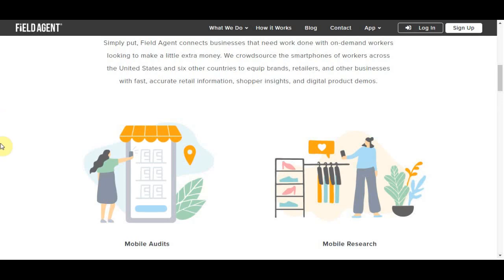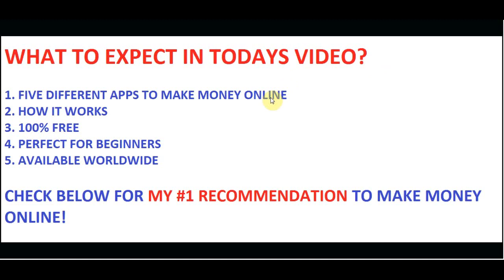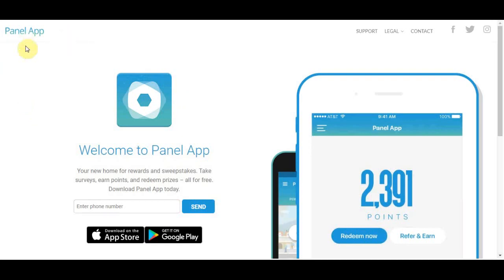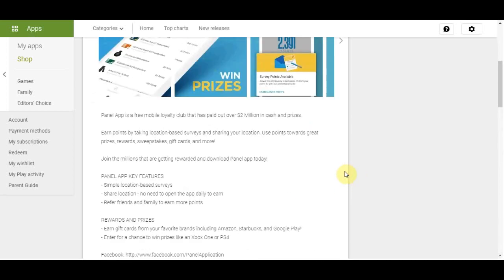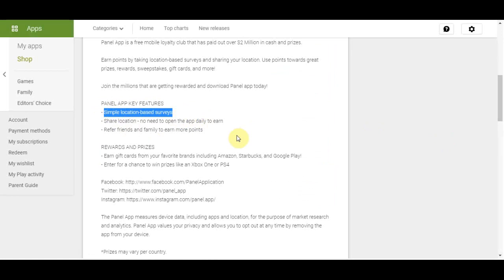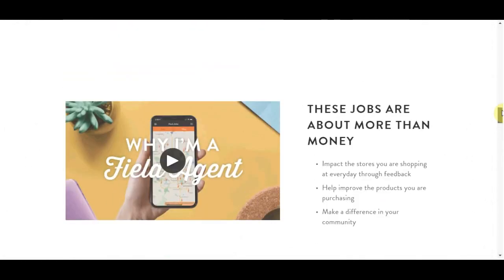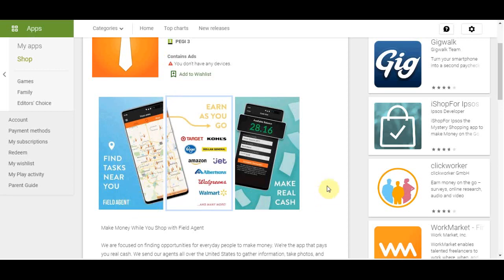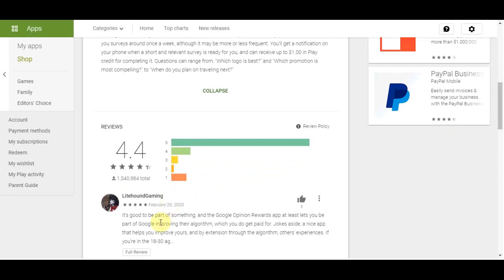5 BEST Apps To Make Money Online In 2020 (Work From Home Jobs)!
In this video, I will explain how to make money online with 5 best apps. A step-by-step tutorial showing you how to start from scratch and start making money online. If you want to make money online and work from home and utilize the best passive income strategies of 2019, this video is the perfect place to start. I will show you step by step how to set up a way to make money online fast from home by building an online business. Then I will show you how to scale it so you can make a full-time income and even way more, and ultimately make it passive income! This method is one of the fastest ways to make money online without a website. This money-making tutorial is perfect for beginners. If you want to learn how to make money from home as a complete beginner then watch the whole video!